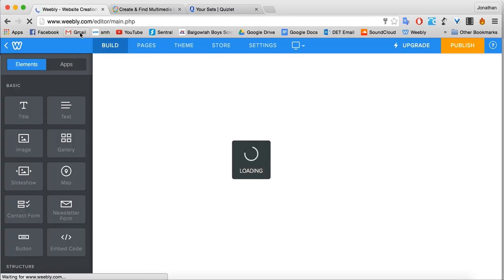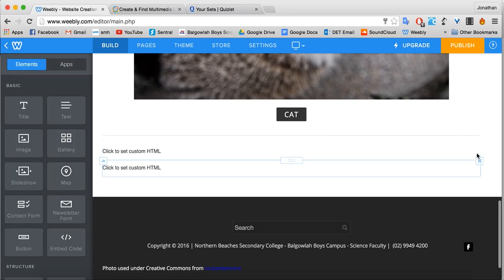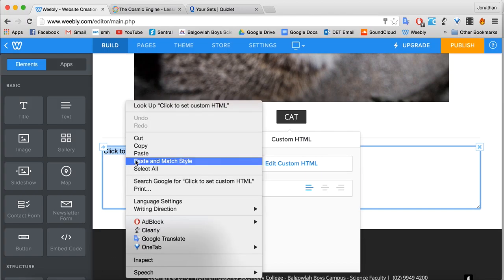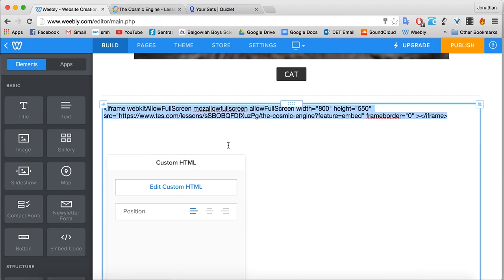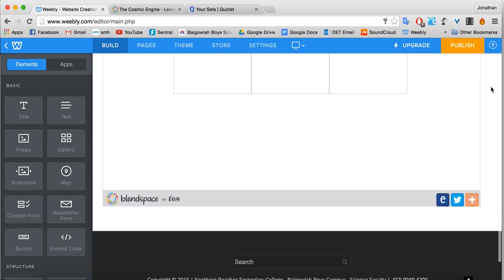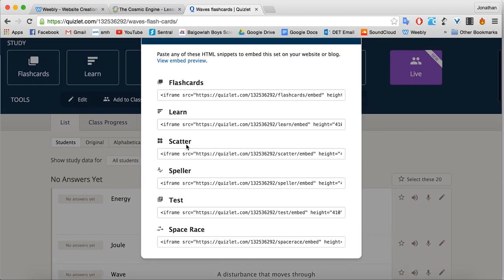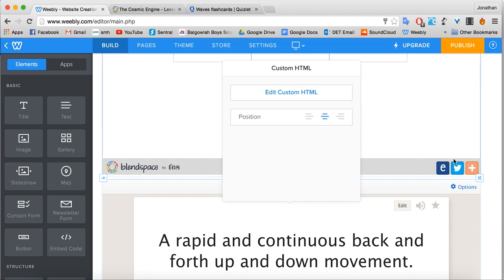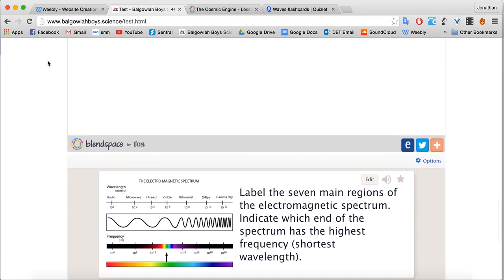How to embed 'Blendspace' and 'Quizlet' in Weebly